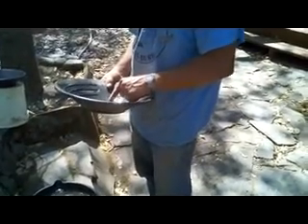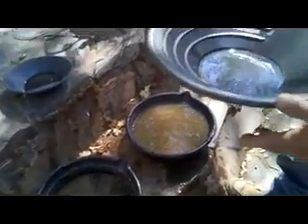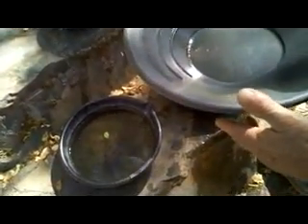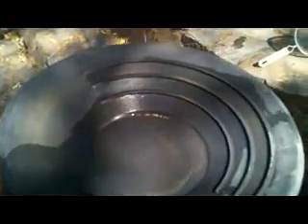More Bedrock Gold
We are back in the dry stream beds digging material and taking it home to process